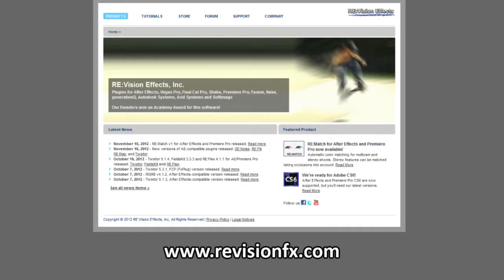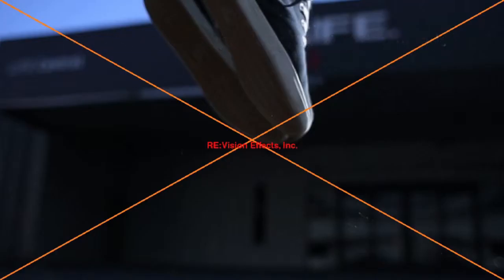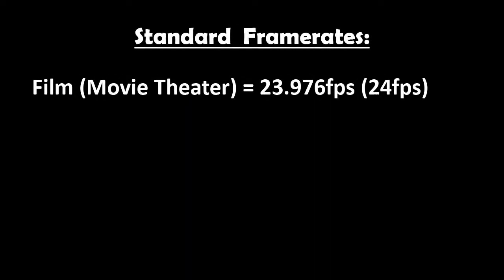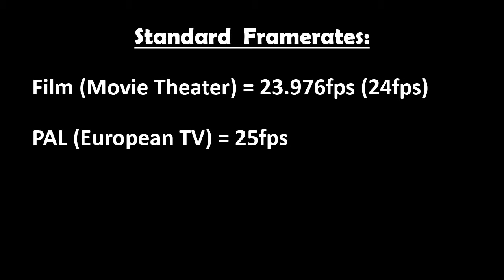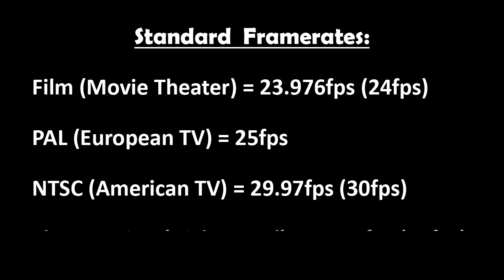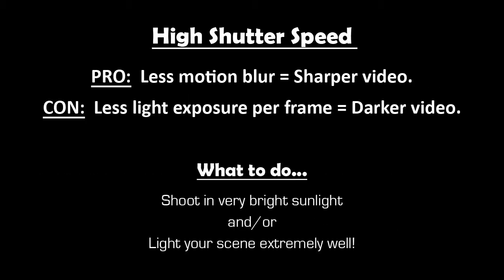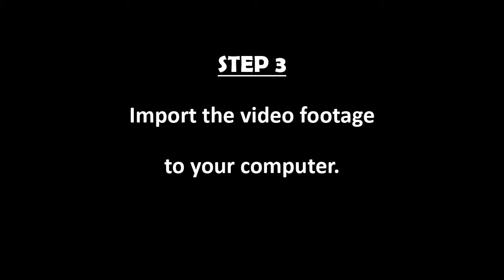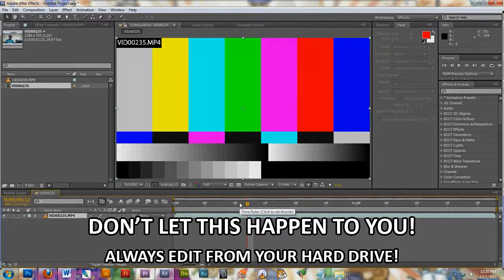Slo-Mo using After Effects and Twixtor - PART 1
Slo-Mo using After Effects and Twixtor by Nik Eakle.
This tutorial will show you how to get started using the RE:Vision Twixtor slow motion plugin for Adobe After Effects.

PART 1 of this tutorial covers...
1) Twixtor Overview.
2) Setup your video camera for the fastest framerate/shutter speed possible.
3) Import the footage to your computer.